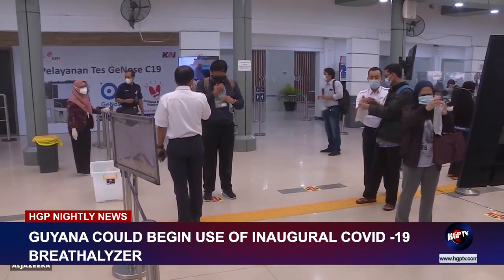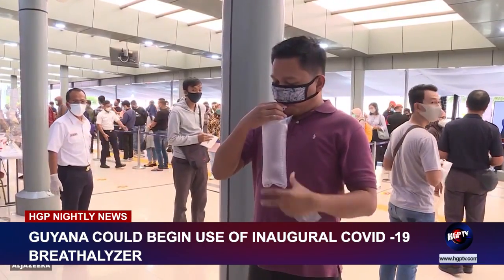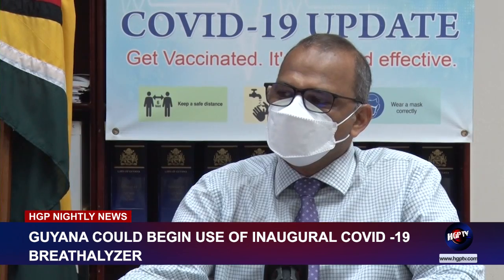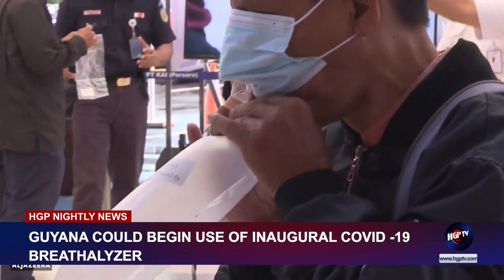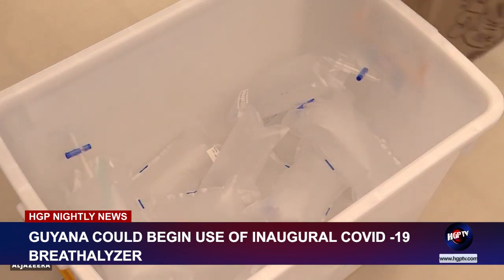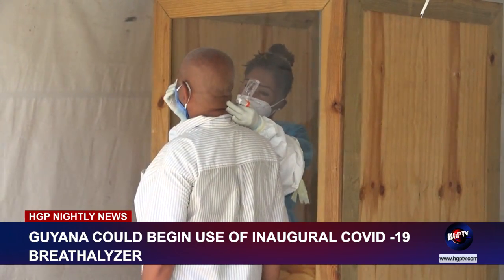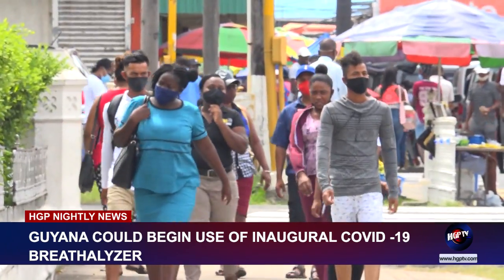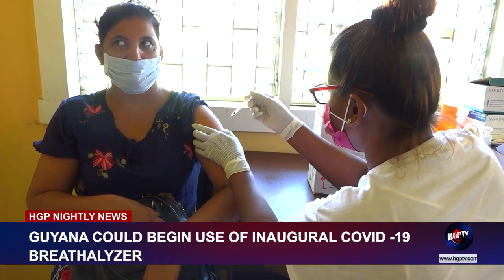GUYANA COULD BEGIN USE OF INAUGURAL COVID -19 BREATHALYZER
Following the recent authorisation by the US Food and Drug Administration for emergency use of the first COVID-19 diagnostic test using breath samples, Health Minister Dr Frank Anthony has announced that Guyana could soon begin using that testing modality. More from Joel Vogt